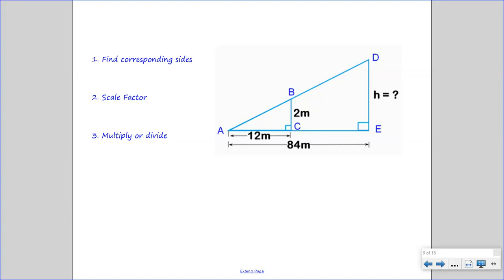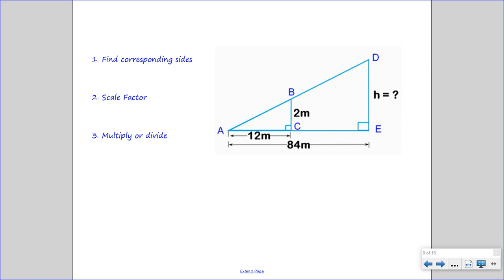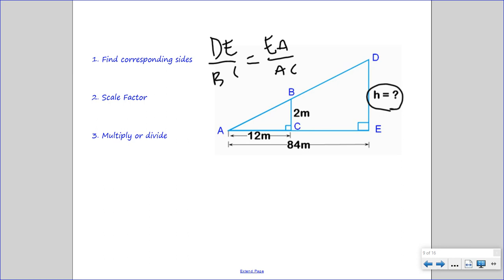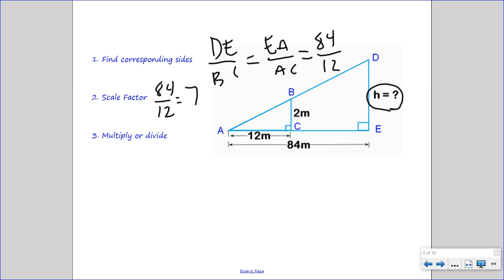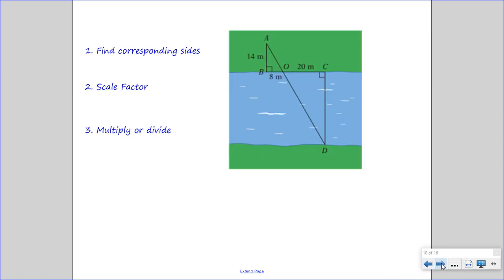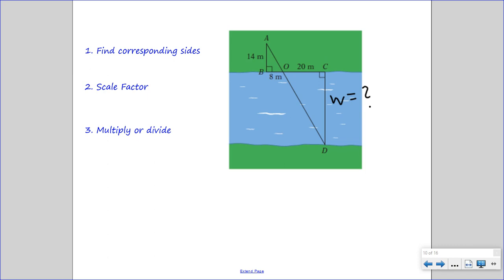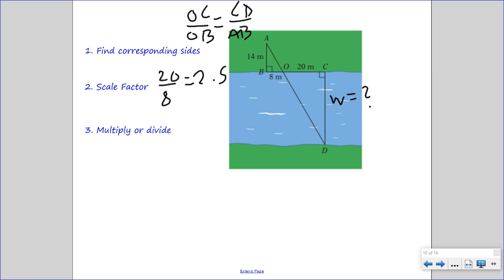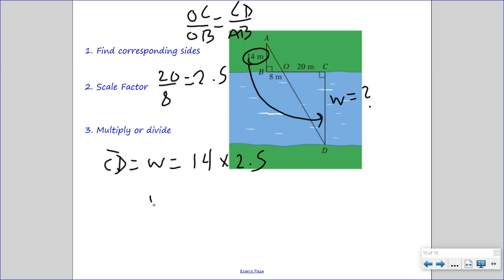Two examples - solving similar triangles